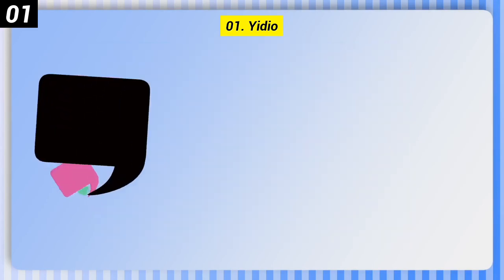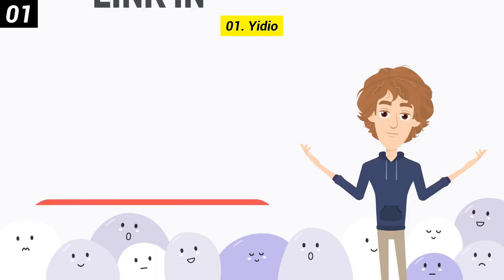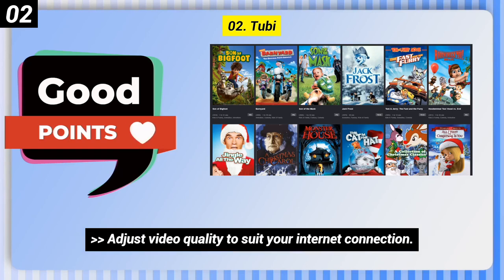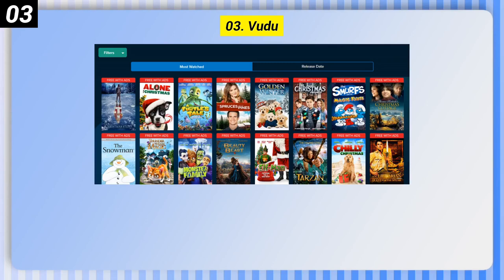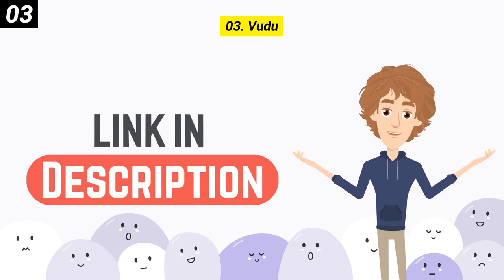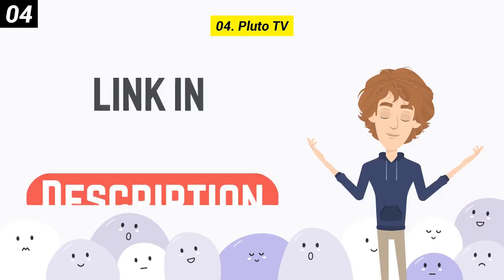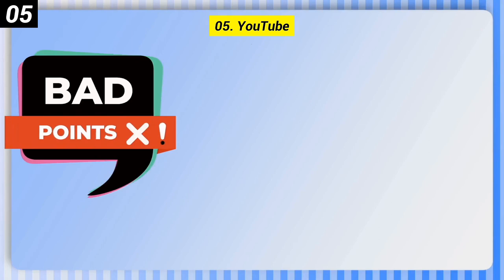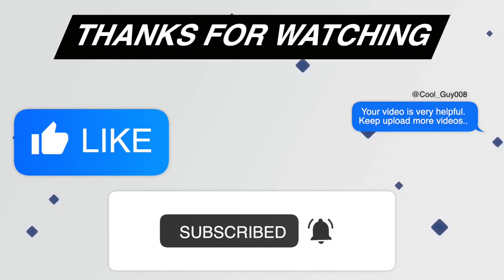5 Best Sites for Free Kids Movies | Selected List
5 Best Sites for Free Kids Movies | Selected List

Best Sites for Free Kids Movies

01. Yidio

02. Tubi

03. Vudu

04. Pluto TV

05. YouTube

Best sites for free kids movies on youtube
free kid movies online disney full movie
download kid movies for free online
download kid movies for free offline
free kid movie apps
free kids movies on youtube
free movies online
free kids movies on amazon prime